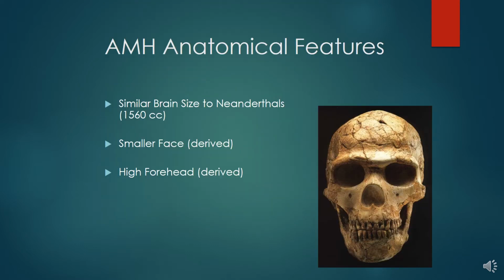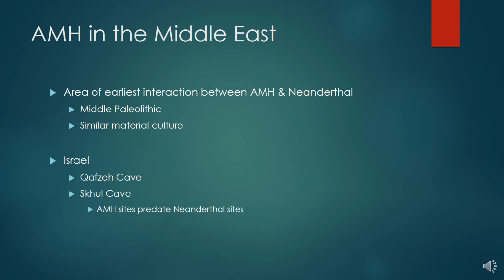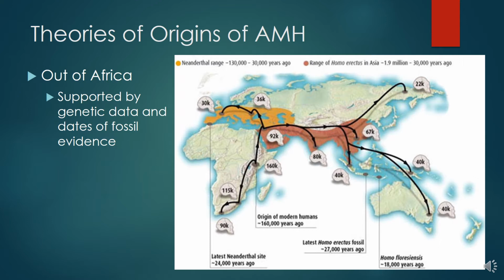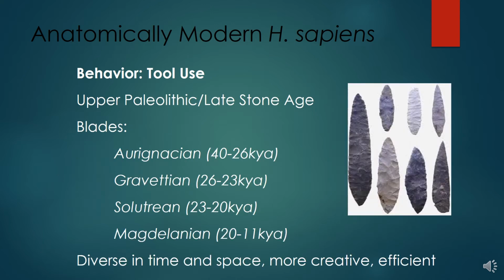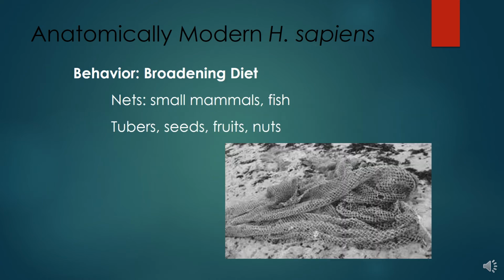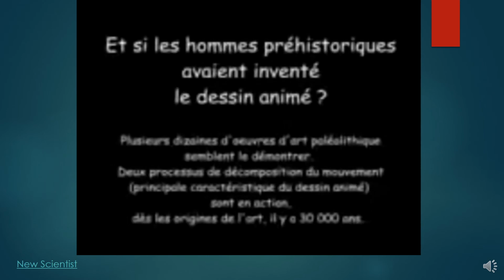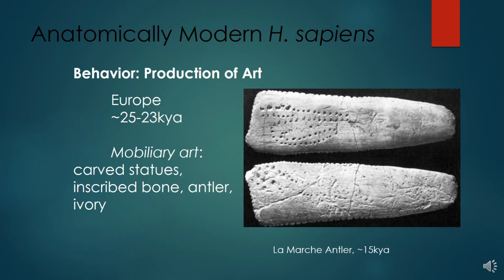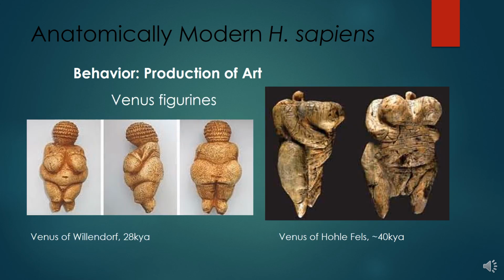Here come the humans